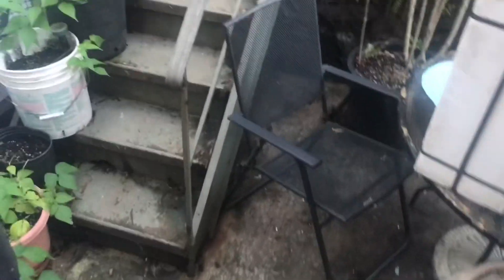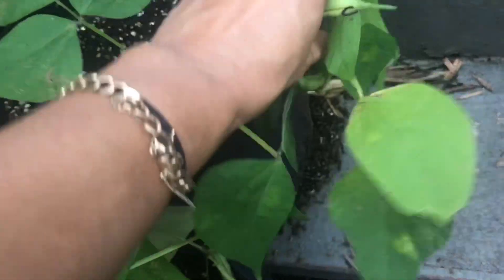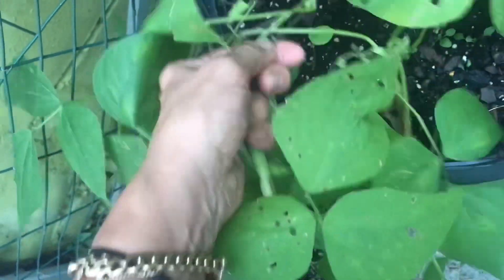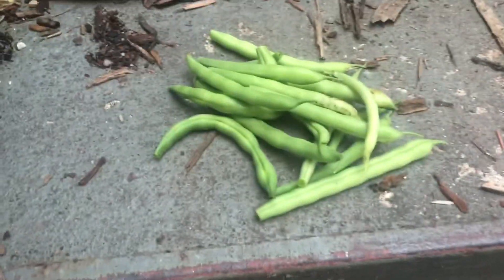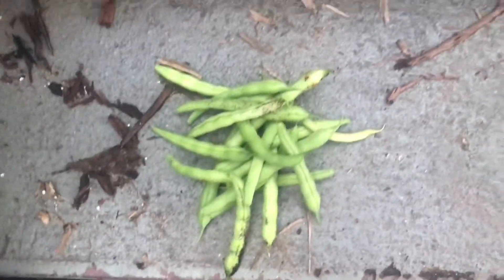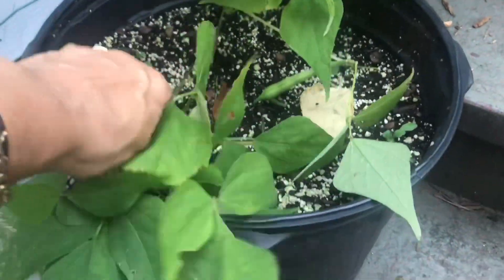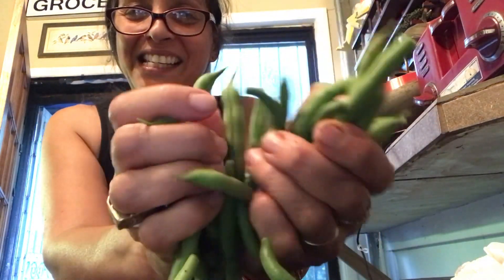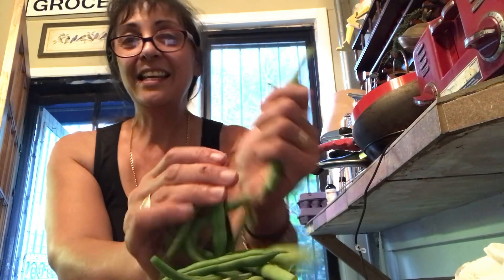Simply picking beans from a pot! (Vlog)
￼It’s been a few weeks. Life is busy but wanted to check in and have you experience picking beans with me for dinner￼.
A simple thing in life￼. ￼